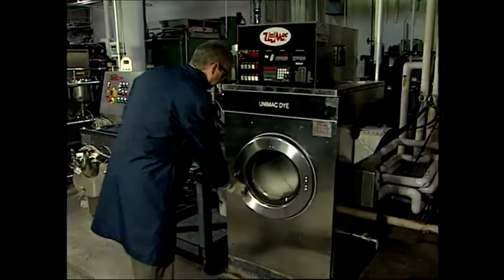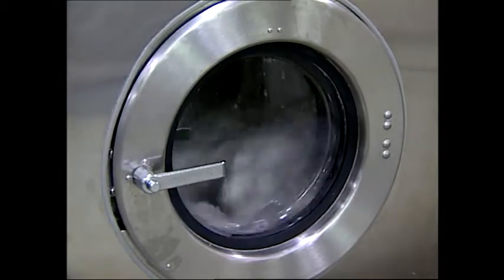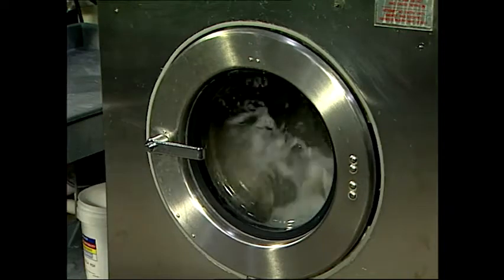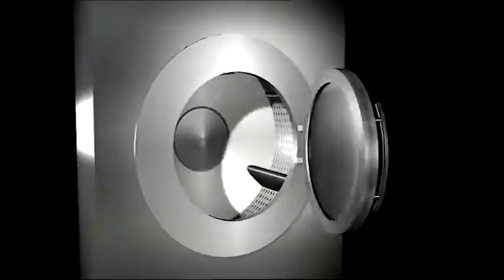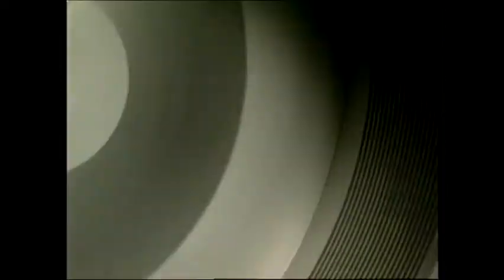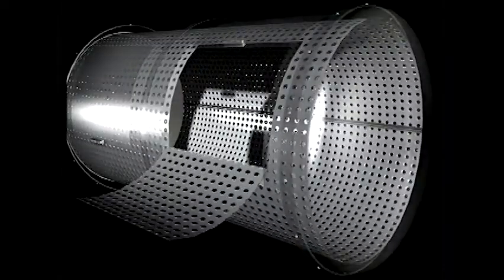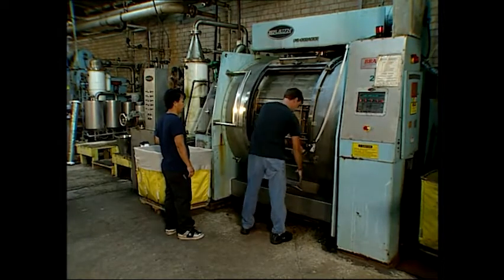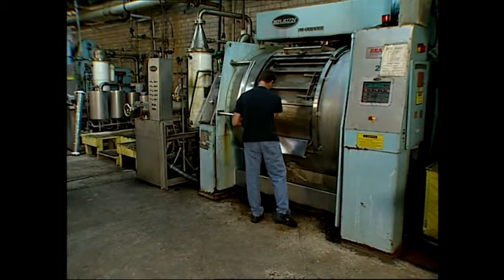Rotary Drum Machines - Sock Dyeing and Finishing